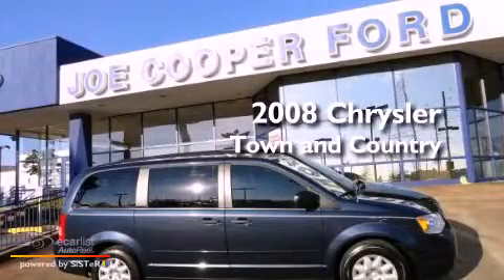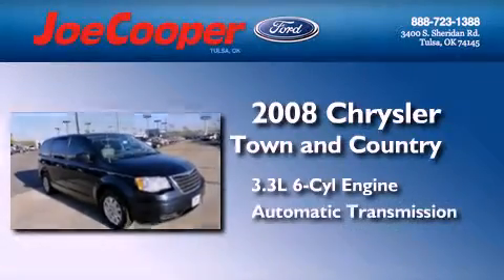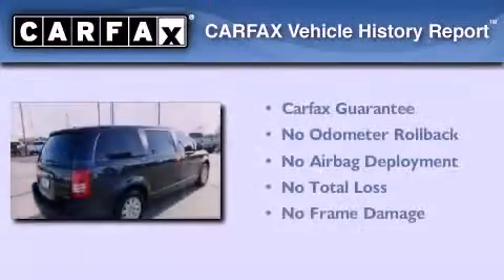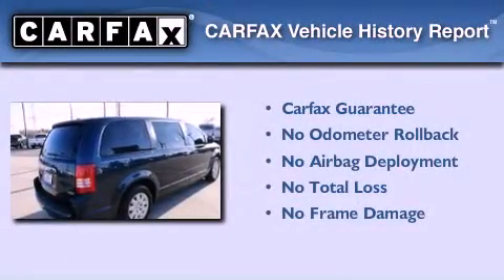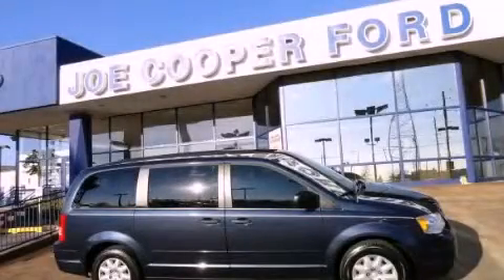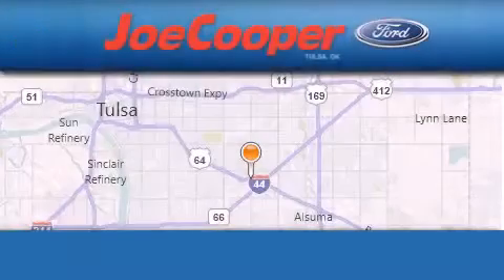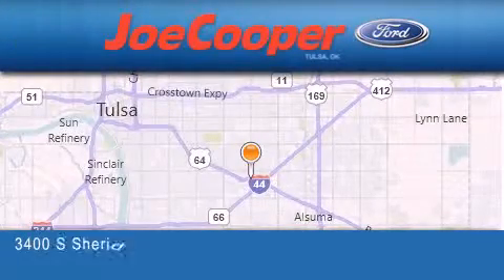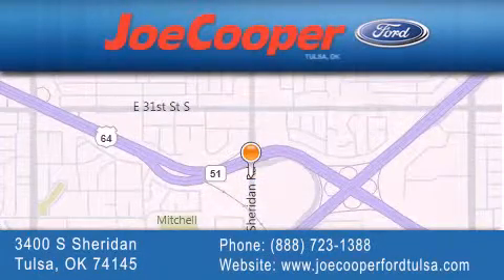Preowned 2008 Chrysler Town Country Tulsa OK 74145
Year : 2008
 Make : Chrysler
 Model : Town and Country
 Engine : 3.3L OHV SMPI V6 engine
 Trans . : Automatic
 Exterior : Blue
 Miles : 70,385

 Stock : C696516